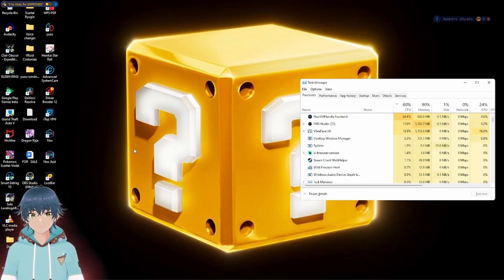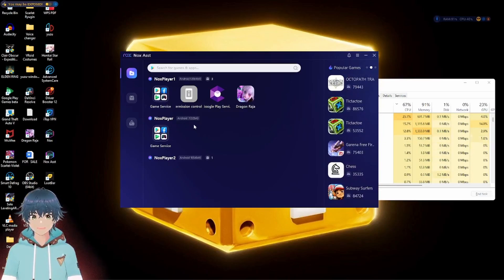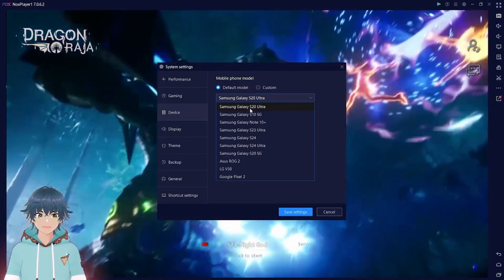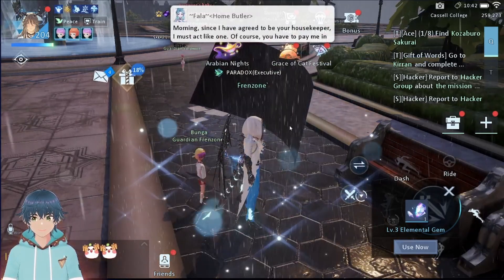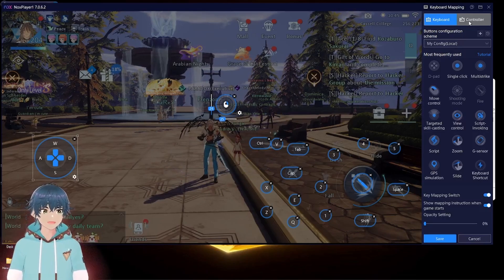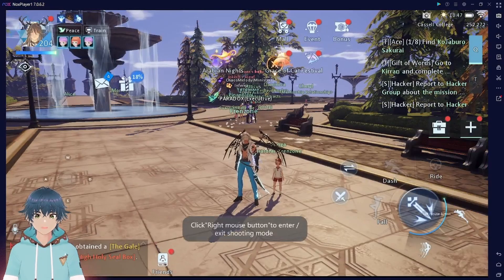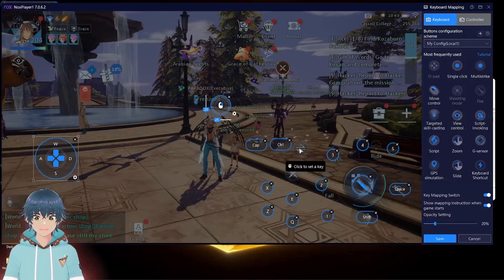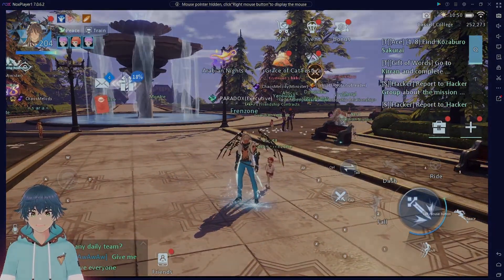Best Emulator for Dragon Raja in 2025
Here's an actually good emulator for gaming (Dragon Raja) on PC in 2025.

It's the NoxPlayer Emulator and no this isn't a sponsored video.

I hope this truly helps anyone who needs it.

Timestamp
00:00 Intro
00:11 Why would you want to use this
01:08 Setting up the emulator
04:38 Key binding the emulator
10:19 Outro